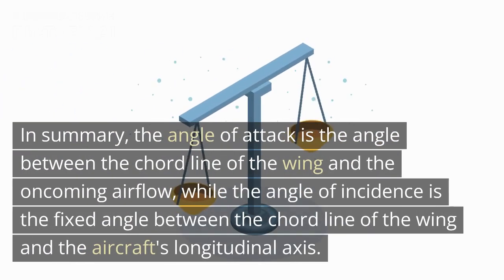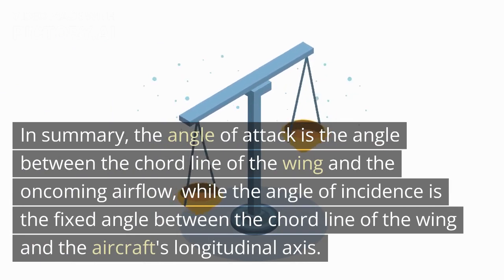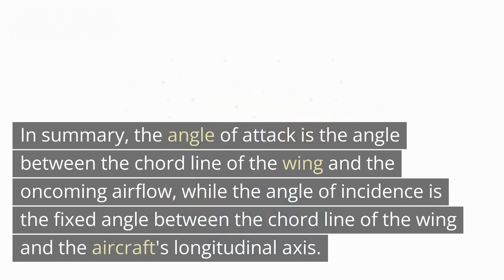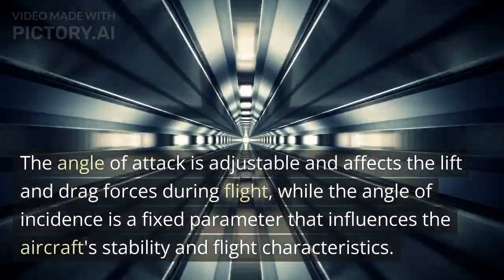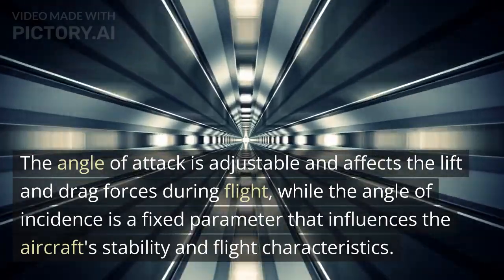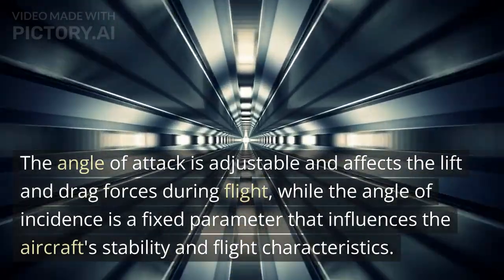Difference between angle of attack and angle of incidence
This video provides information about differece between angle of attack and angle of incidence